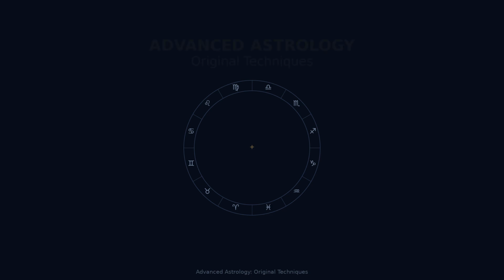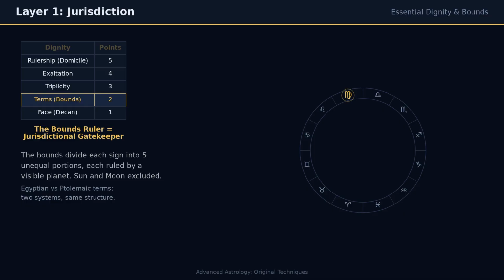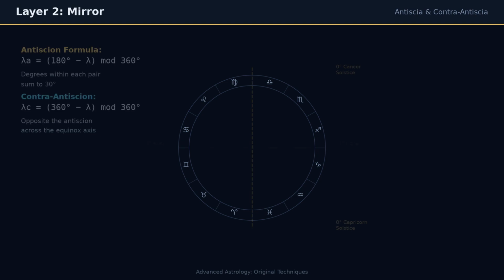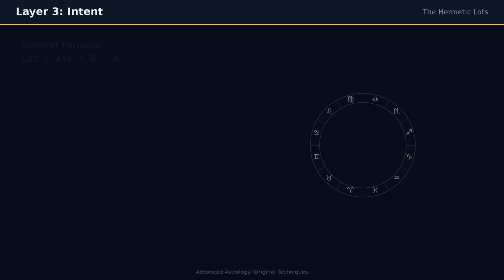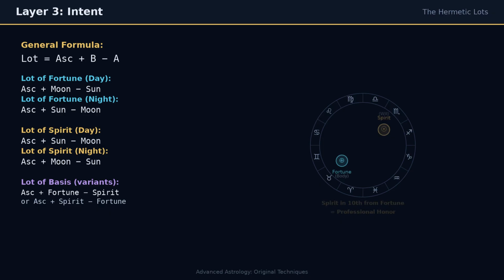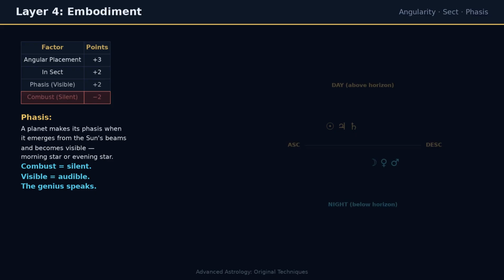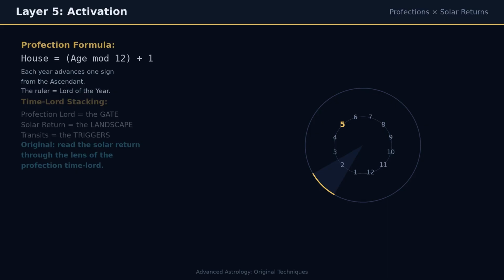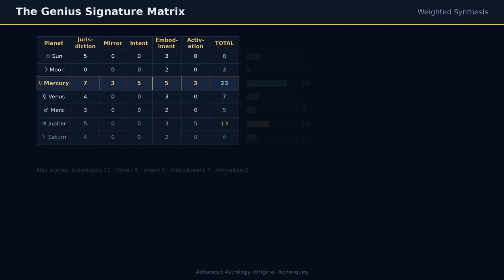The Genius Vector Protocol with ai